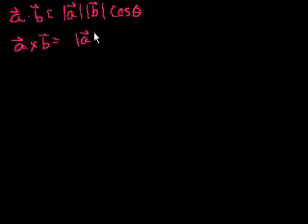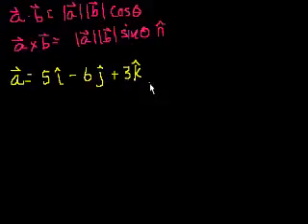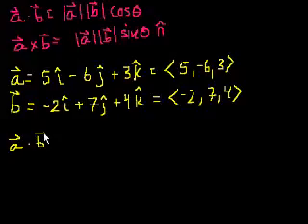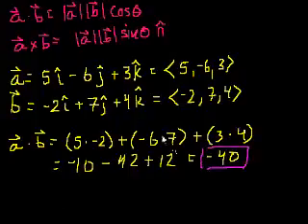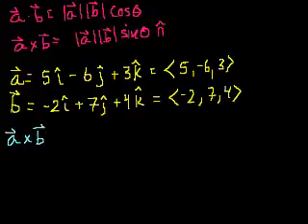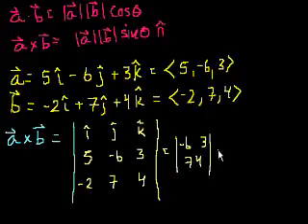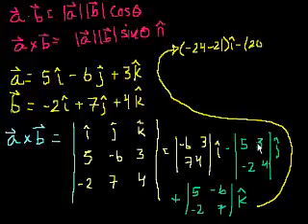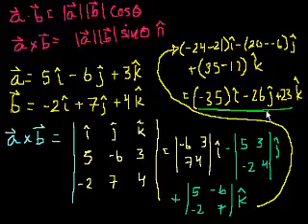Calculating dot and cross product.